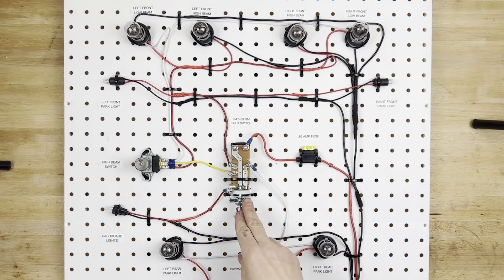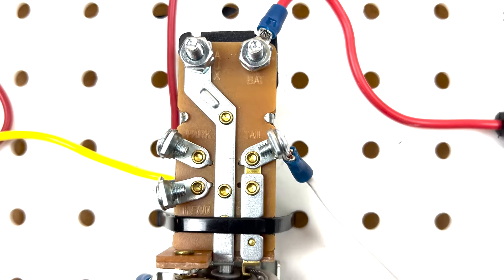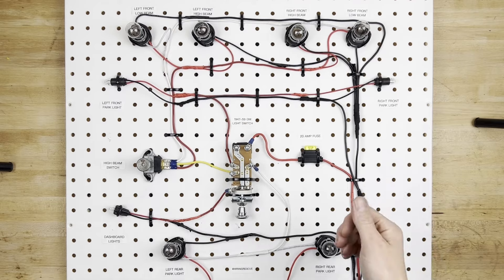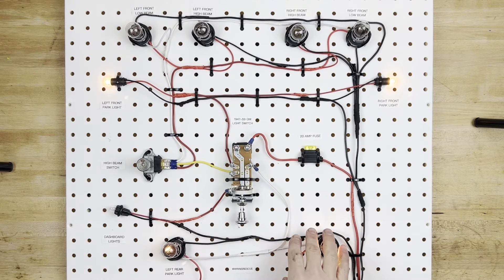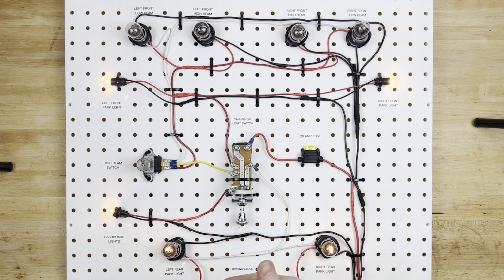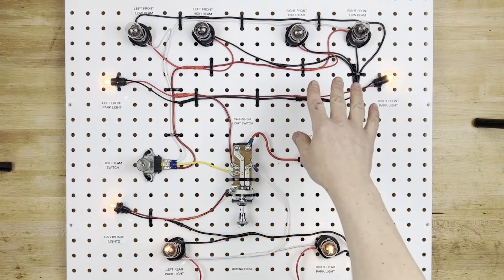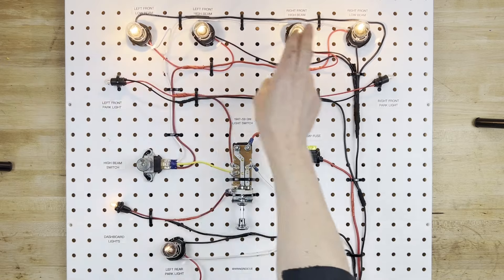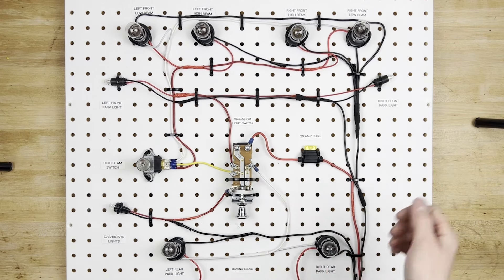How To Wire 4 Headlights + Pull Switch + Dimmer High Beam Switch (For Beginners)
LINKS BELOW IN DESCRIPTION.
In this video, I explain how to wire 2 or 4 Headlights, Low beams, High beams, Dimmer Switch, High Beam switch, Parking Lights, Tail Lights, and Dashboard Lights with a Push Pull style Headlight switch. If you are restoring a truck, or building a hotrod, a ratrod, a UTV, a ATV, or anything in between, the information in this video may be helpful to you.

🔗 Ratty Muscle Car Amazon store
🔗 Standard DS72 High Beam Dimmer Switch
🔗 7" Round 6024 Sylvania Sealed Beam Headlight
🔗 Rectangle 6054 Sylvania Sealed Beam Headlight
🔗 272 piece fuse variety pack
🔗 Grote 89-7002 Black 14awg wire
🔗 Grote 89-7011 Yellow 14awg wire
🔗 Grote 89-7000 Red 14awg wire
🔗 Grote 89-7010 Blue 14awg wire

0:00 How To Wire 4 Headlights + Pull Switch + Dimmer High Beam Switch (For Beginners)
0:52 How many amps is the headlight switch rated for?
1:22 How to wire the Bat terminal on the headlight switch
2:28 How to wire the Aux terminal on the headlight switch
2:48 How to wire the Tail terminal on the headlight switch
4:27 How to wire the Dash terminal on the headlight switch
5:30 Important notes about measuring amperage
6:46 How to wire the Head terminal on the headlight switch to 4 headlights
7:03 How to wire the high beam / dimmer switch to the headlight circuit
8:38 How to wire  the headlight switch to 2 headlights
9:00 DON'T FORGET TO SUBSCRIBE!